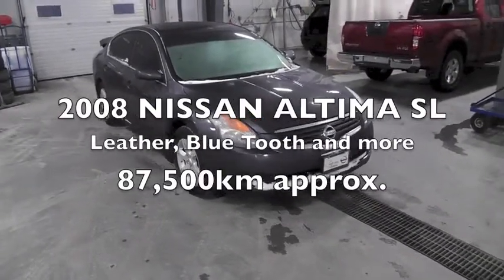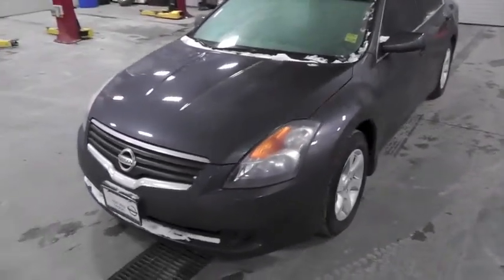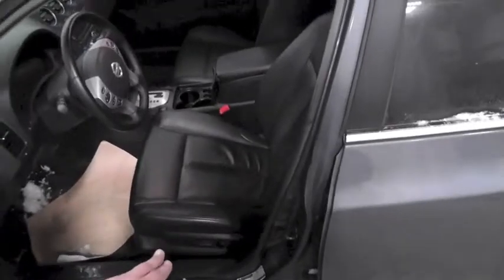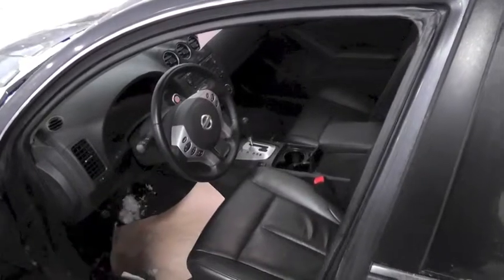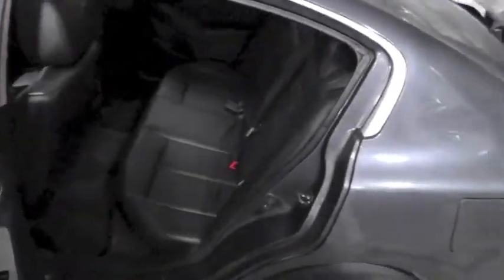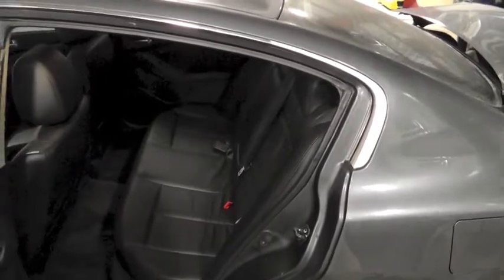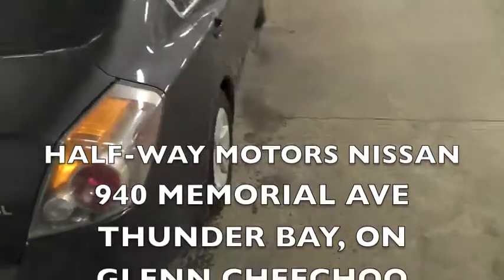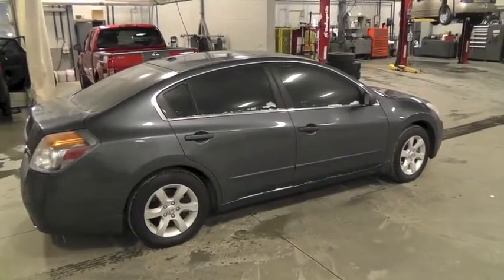2008 Nissan Altima OC5165